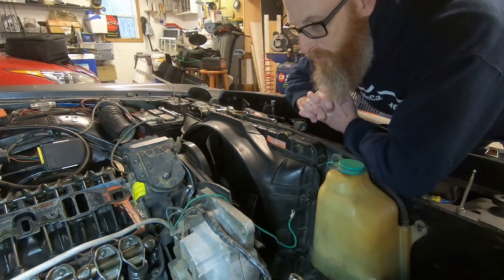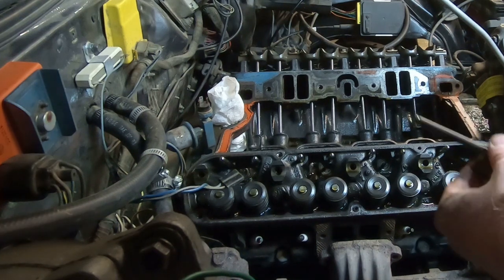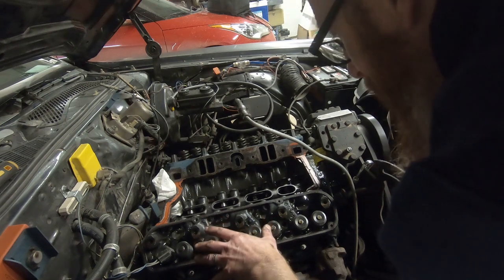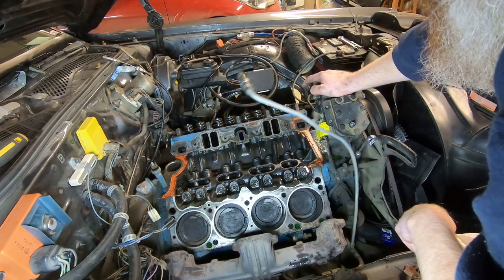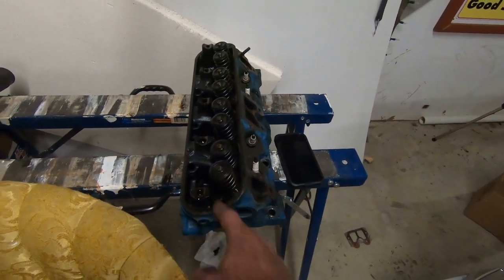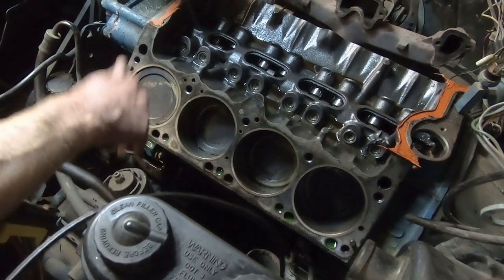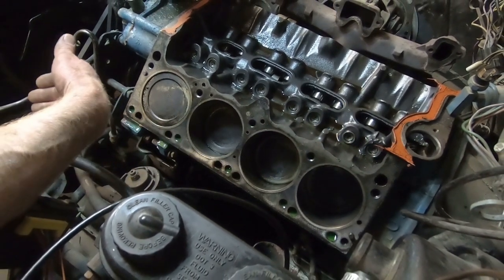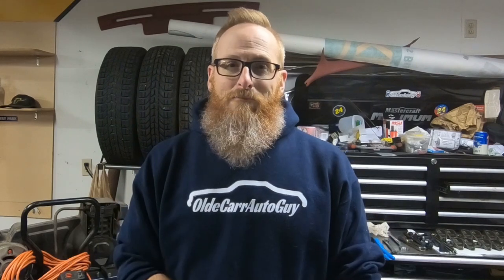MOPAR J HEADS GASKET MATCHING AND ENGINE TEAR DOWN-PART 3